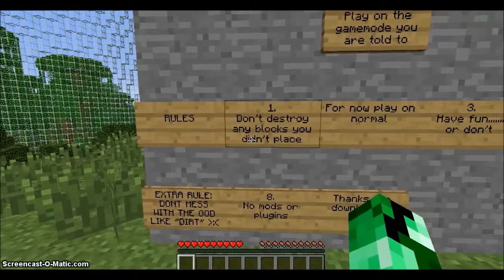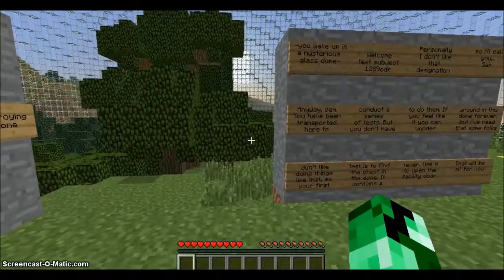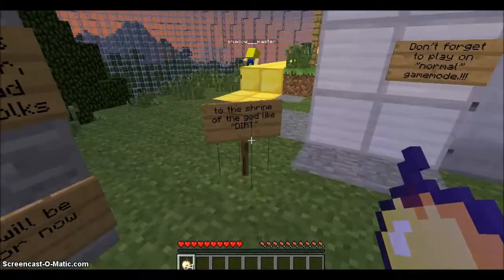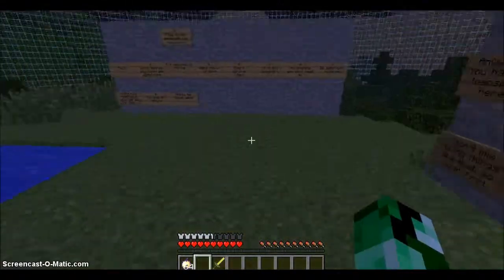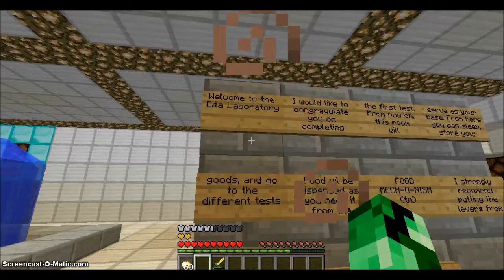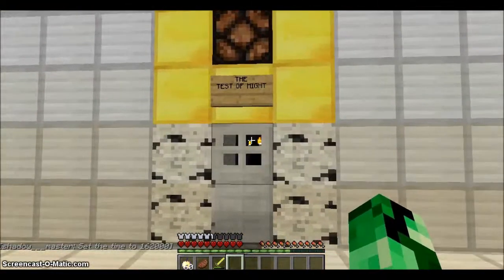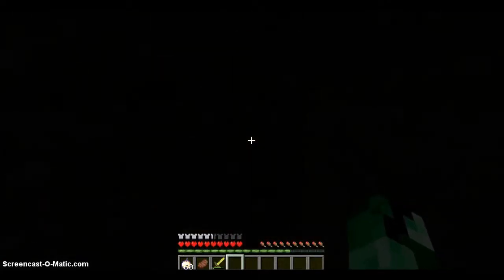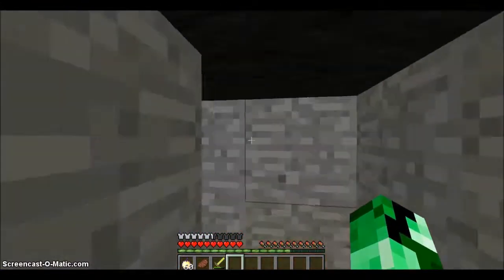Adventure Map Tuesday - Testing Lab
Sorry for the delay but here's the Texture Pack Tuesday. uh i mean Texture pack Thursday XD XD. Enjoy as me, shadow and the doc play on a epic adventure map. Stay tune at the end for a special sneak peek for Friday's episode of Look Momma I'm Playing